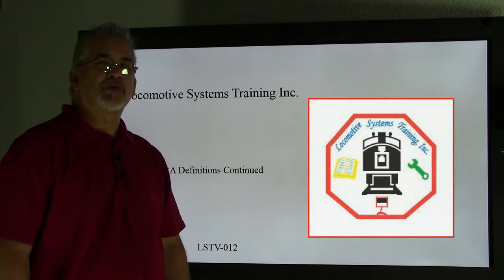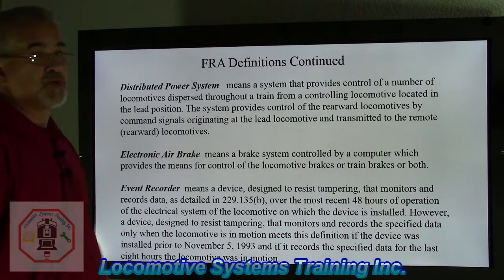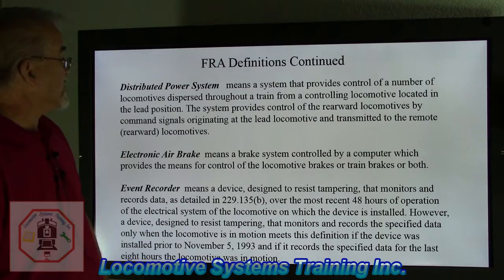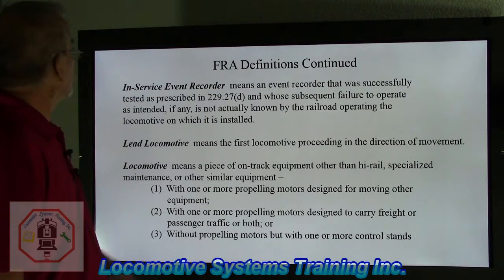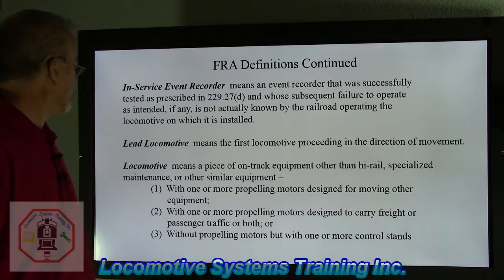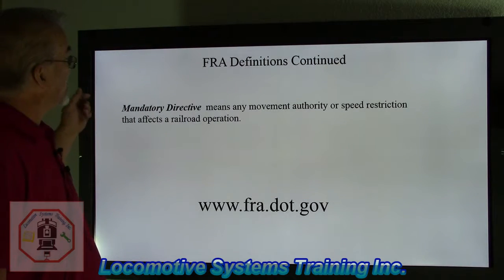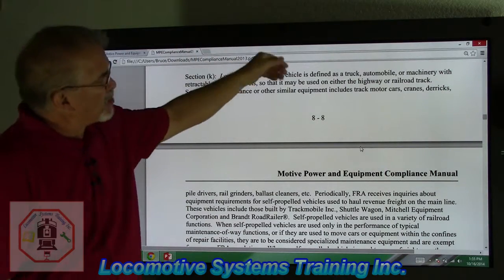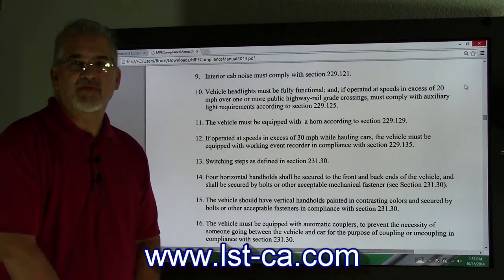LSTV-012 FRA Definitions Part 2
This is the second part of a few FRA definitions of words that are used in the regulations.